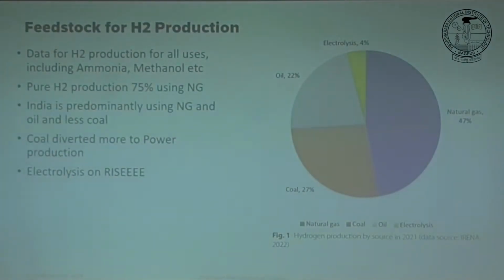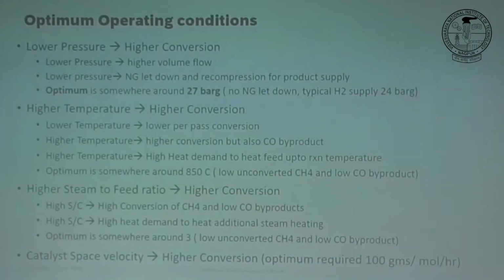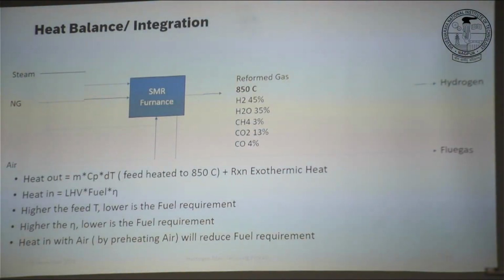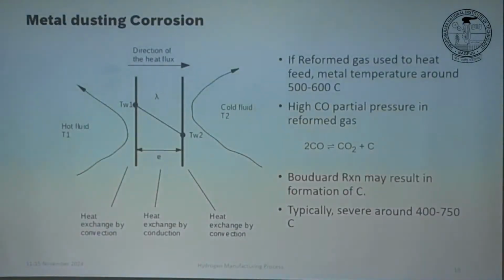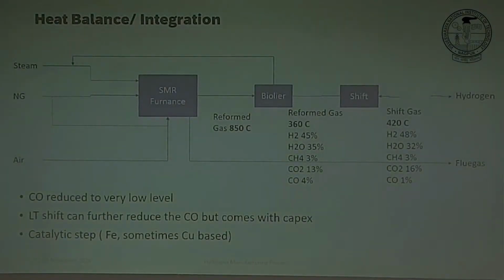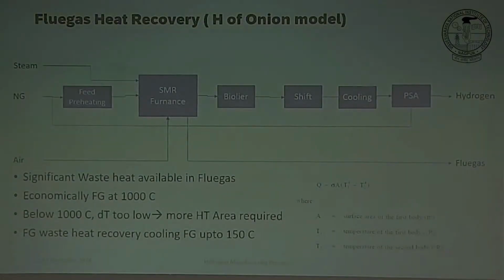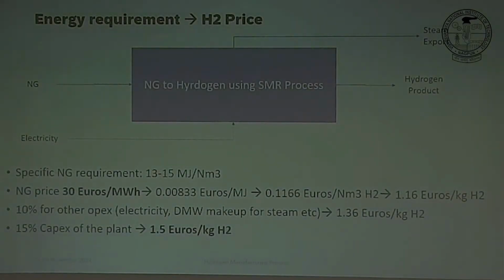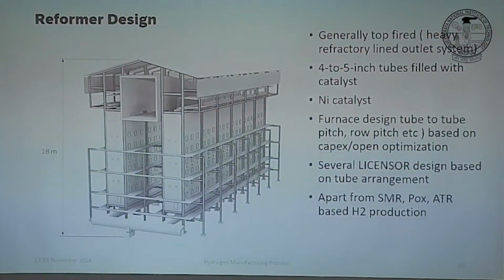L05 Process design